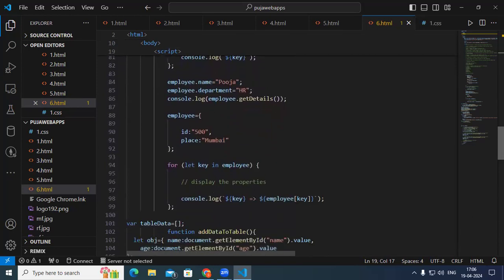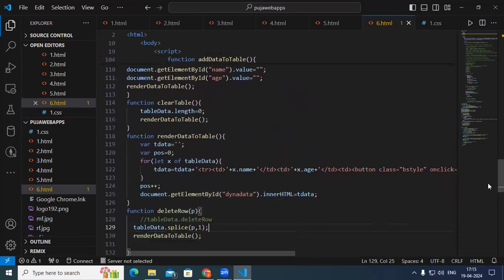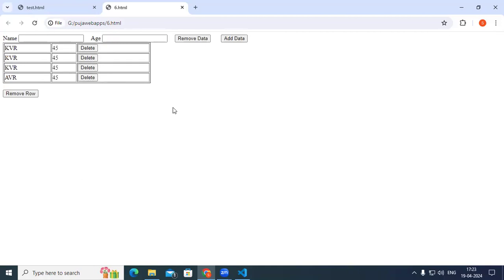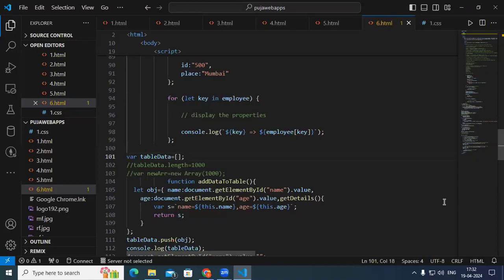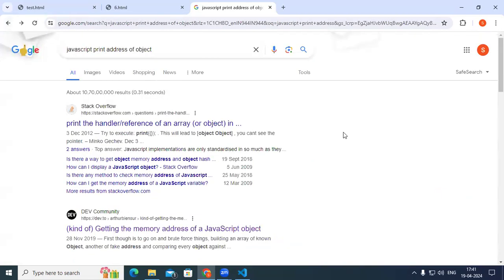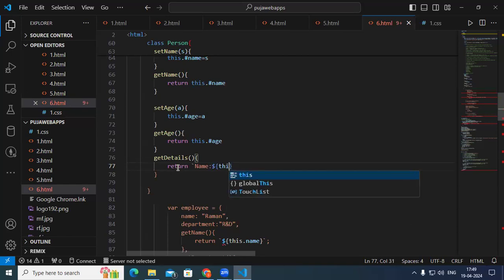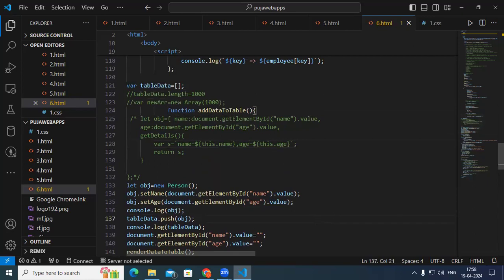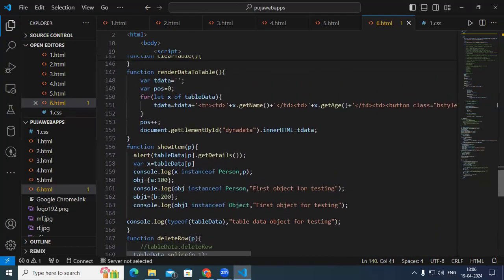Javascript Complete Reference Part 6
Classes, Objects, Arrays